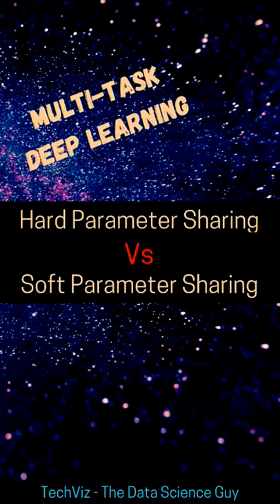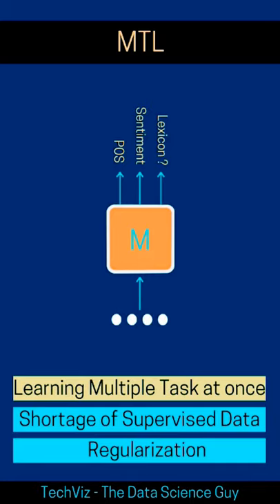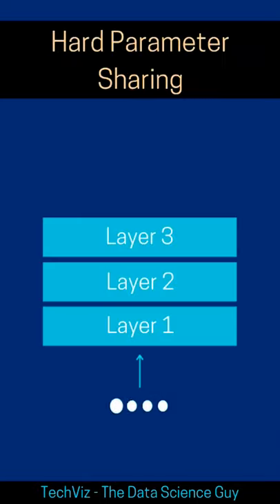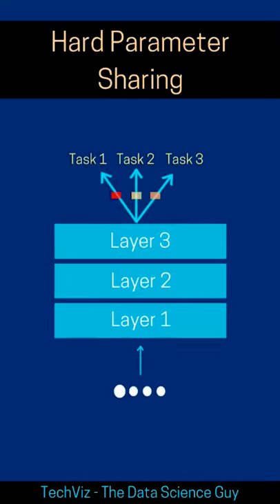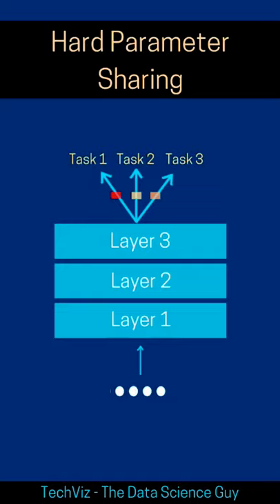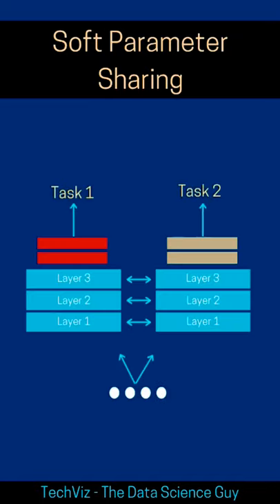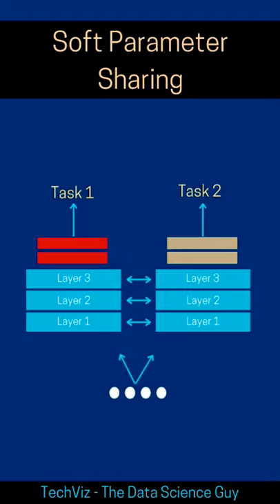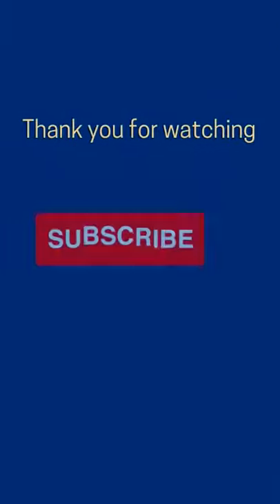Hard Parameter Sharing Vs Soft Parameter Sharing (Multi-Task Learning in Deep Learning)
Multi-task learning (MTL) is a subfield in Machine Learning that enables a model to learn multiple related task at the same time and eventually helping it to exploit common and complementary properties resulting in a more generalized model. In this video we will have a quick look at 2 popular MTL methods in Deep Learning i.e. Hard Parameter Sharing and Soft Parameter Sharing.